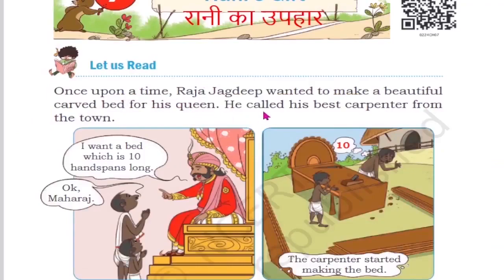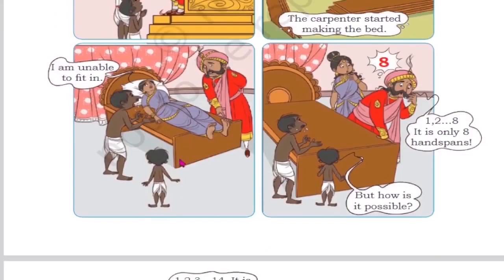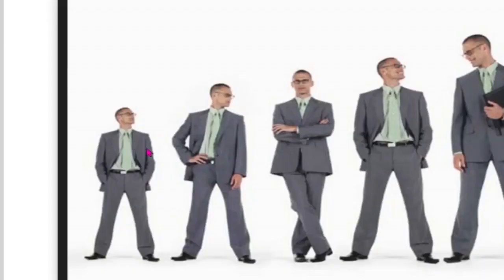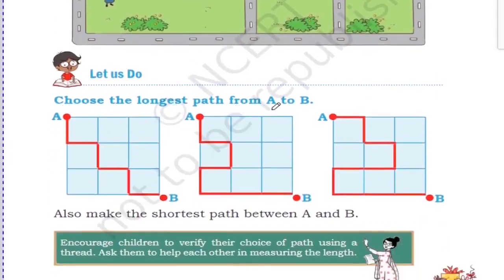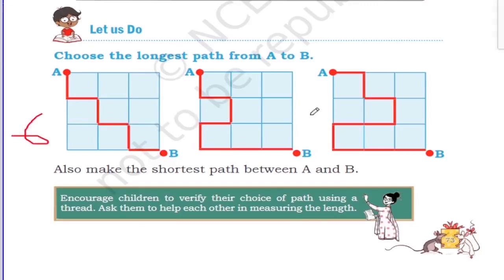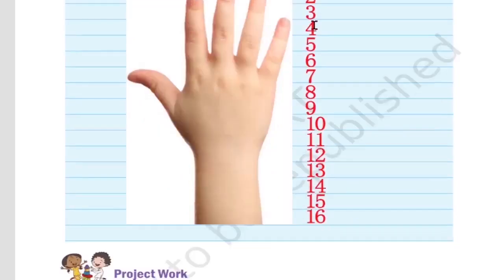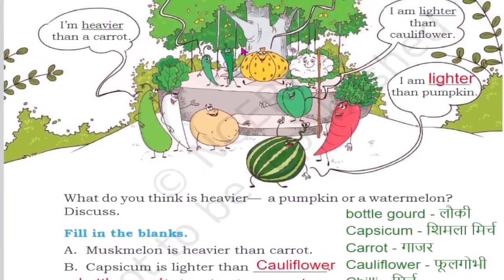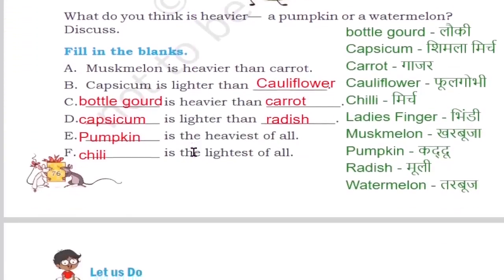"Rani's Gift", class 2 math ? class 2 math, "Rani's Gift" || class 2 math chapter7 Rani's gift - 01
Title: "Rani's Gift: A Fun and Educational Class 2 Math Adventure! 🎁

Description:
Welcome to the enchanting world of "Rani's Gift," a delightful math story designed for Class 2 students! 🌟 Join us on a captivating journey where math comes to life through an engaging narrative, colorful illustrations, and interactive activities.

📚 Overview:
"Rani's Gift" is a unique educational resource that seamlessly integrates storytelling with mathematical concepts, making learning a joyful experience for young minds. In this enchanting tale, Rani, a curious and adventurous character, embarks on a quest to discover the magic of numbers and shapes.

🔢 Key Learning Objectives:

Numeracy: Explore fundamental math concepts such as addition, subtraction, multiplication, and division in a relatable and enjoyable context.
Geometry: Introduce geometric shapes and spatial awareness through Rani's exploration of her magical world.
Problem Solving: Encourage critical thinking and problem-solving skills as Rani encounters challenges that require mathematical solutions.
🔍 Key Highlights:
1️⃣ Storytelling Brilliance: Immerse your child in the captivating tale of Rani and her quest to unlock the secrets of a mysterious gift. Our narrative approach makes learning math concepts fun, relatable, and memorable.

2️⃣ Class 2 Math Syllabus Integration: "Rani's Gift" is tailored to align with Class 2 math curriculum standards. From basic arithmetic to pattern recognition, each segment is designed to reinforce key concepts in an enjoyable way.

3️⃣ Visual Delight: Our video is a visual feast! Stunning animations, vibrant colors, and dynamic characters bring the story to life, ensuring that your child stays engaged and excited throughout the learning journey.

4️⃣ Interactive Learning: Enhance your child's understanding of math with interactive elements woven seamlessly into the storyline. From solving problems alongside Rani to participating in fun activities, every moment is an opportunity for active learning.
🎉 Features:

Interactive Storytelling: Immerse your child in the world of "Rani's Gift" through a captivating narrative that unfolds with each turn of the page.
Engaging Activities: Reinforce learning with hands-on activities that accompany the story, ensuring active participation and understanding.
Colorful Illustrations: Stimulate visual learning with vibrant and appealing illustrations that bring the story and mathematical concepts to life.
👩‍🏫 Educational Value:
"Rani's Gift" is crafted with educational experts, ensuring alignment with Class 2 math curriculum standards. This resource is designed to foster a positive attitude towards learning math, promoting a foundation for future academic success.

🌈 Why Choose "Rani's Gift"?

✨ Holistic Learning: Beyond math skills, the story promotes values like perseverance, teamwork, and curiosity.
🤹 Multisensory Approach: Appeals to different learning styles with a combination of visuals, auditory elements, and interactive activities.
🌍 Cultural Sensitivity: Celebrates diversity and inclusivity by incorporating characters and settings that reflect a global perspective.
🎒 Ideal for:

Parents seeking an enjoyable and educational supplement to their child's math curriculum.
Teachers looking for a creative and effective way to teach math concepts in the classroom.
Homeschooling families in search of engaging resources to enhance their curriculum.
🌟 Get Ready to Dive In!
Unlock the magic of math with "Rani's Gift" and make learning an exciting adventure for your little ones. 🚀

🔗 Links:
📘 [Link to Purchase "Rani's Gift" Book]

📣 Join the Conversation:
We'd love to hear about your experiences with "Rani's Gift"! Share your thoughts, questions, and progress in the comments section below. Let's create a community of learners and make math an exciting journey for every child! 🌈✨
dev sir
mighty think
dev sir
mighty think